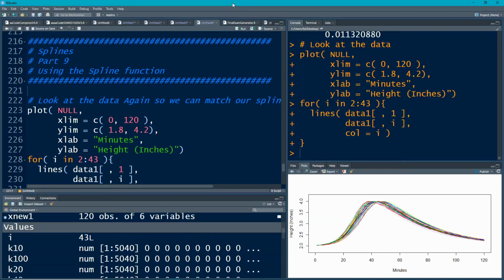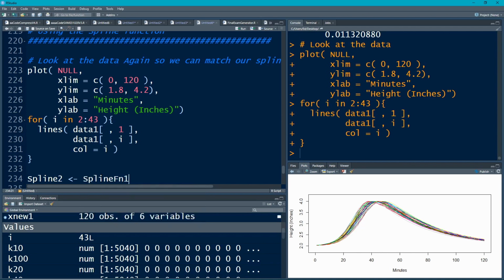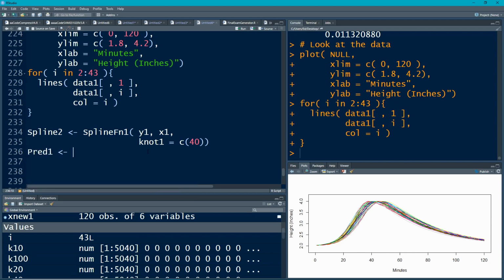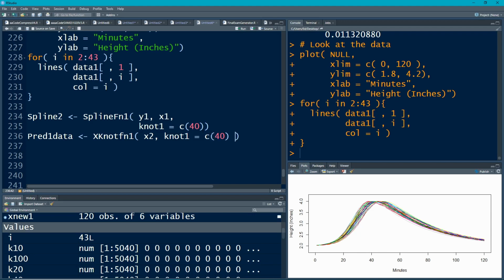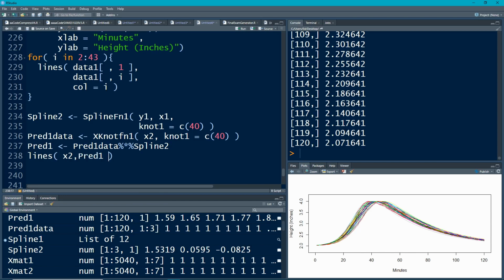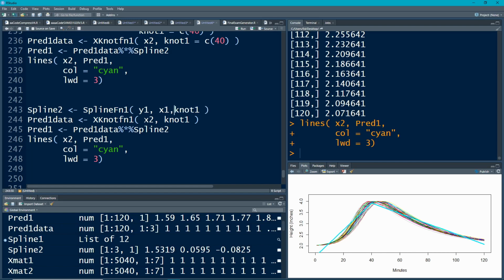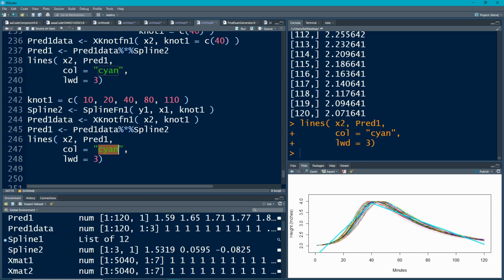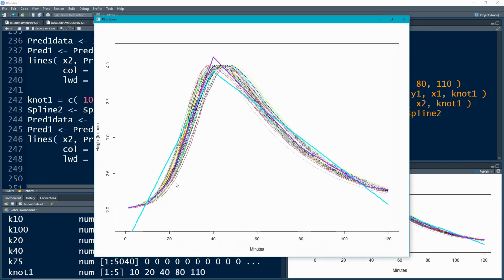Splines 9 - Using the Spline function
This video looks at using the Spline functions we have made in the previous videos in this series and shows how all of our hard work has paid off in a very easy to use set of functions to fit splines.  Note these are first order splines so far.  Be sure you have watched the previous videos as the code continues from those.